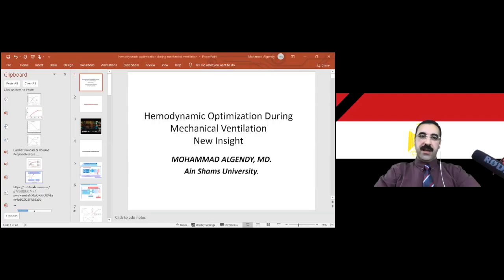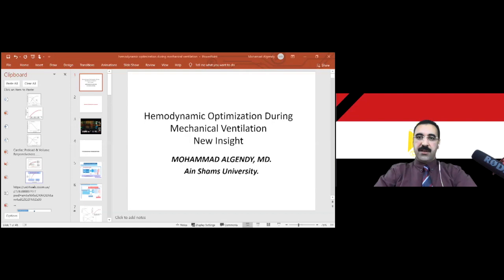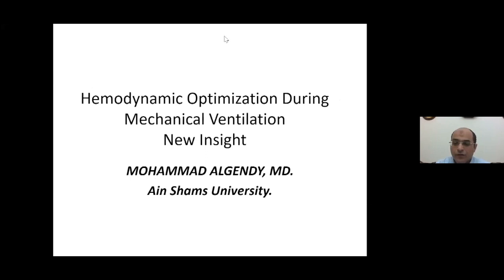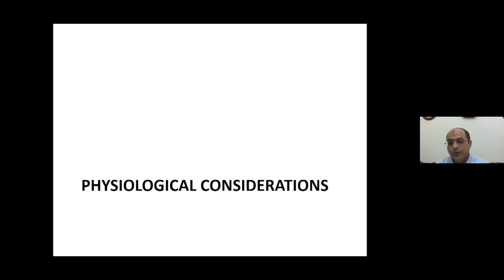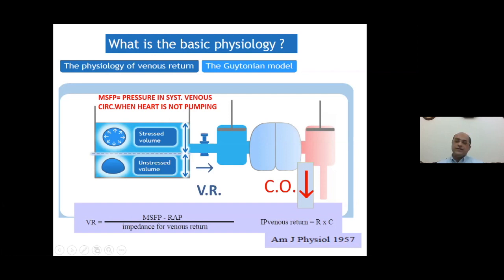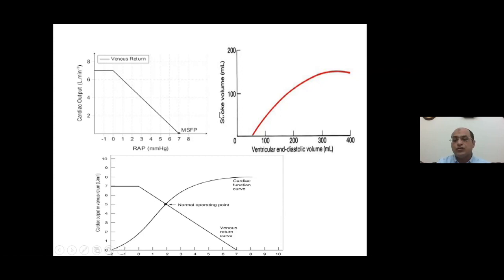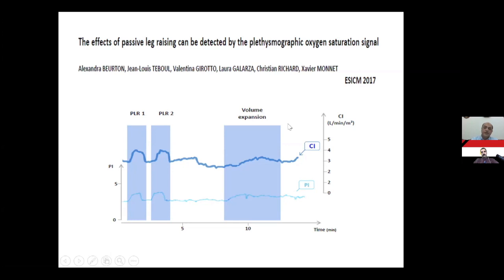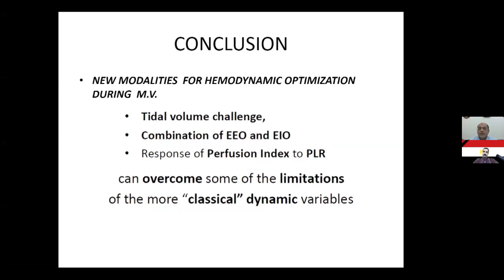Hemodynamic Optimization in Mechanical ventilation, Prof. Mohamed Algendy